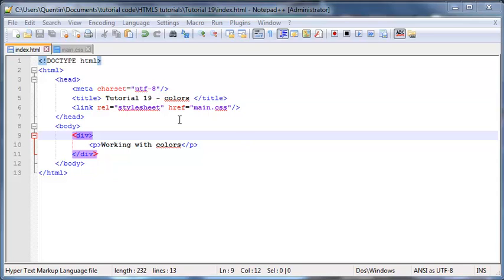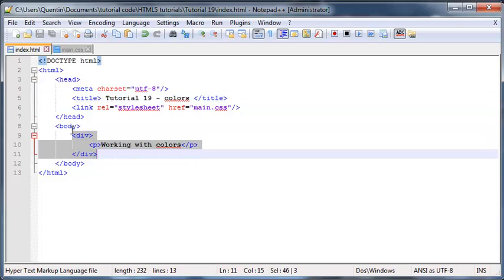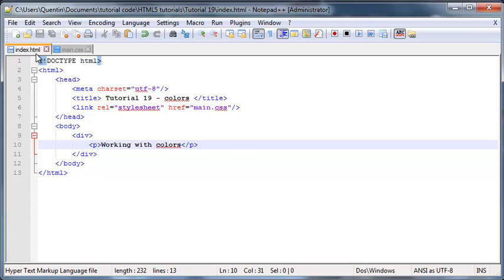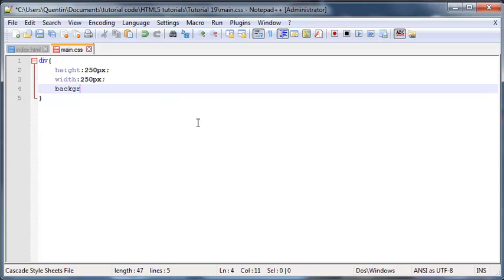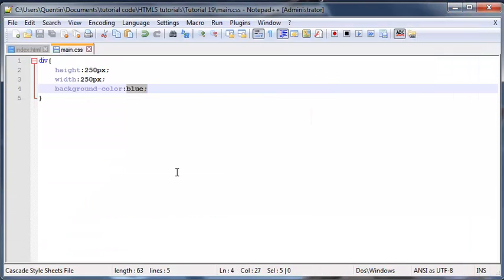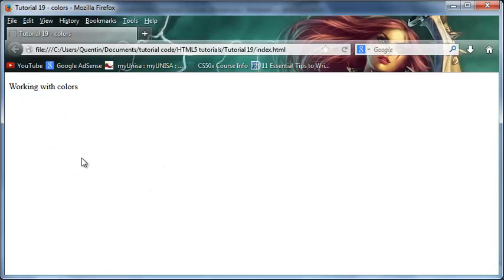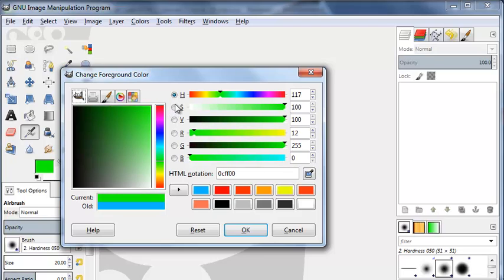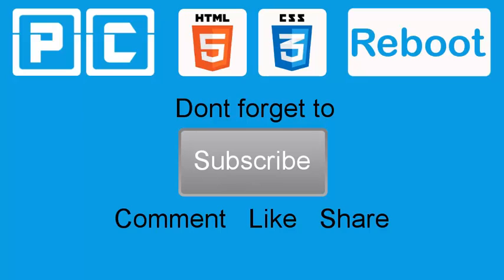HTML5 and CSS3 beginners tutorial 19 - working with colors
The web is full of wonderful colors, in this tutorial I show you how to use hexadecimal, and RGB color values to make your website more colorful.